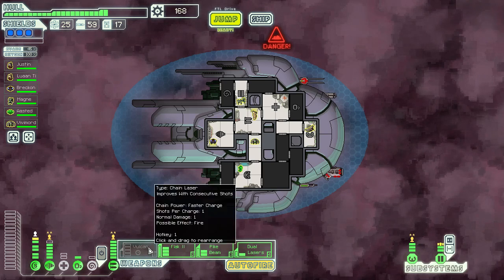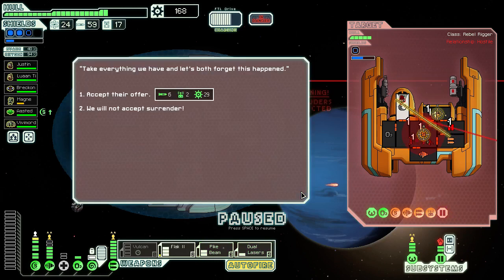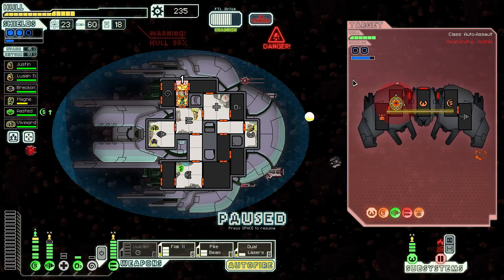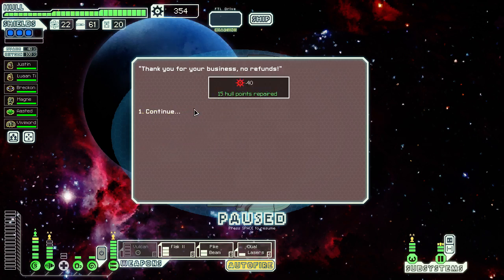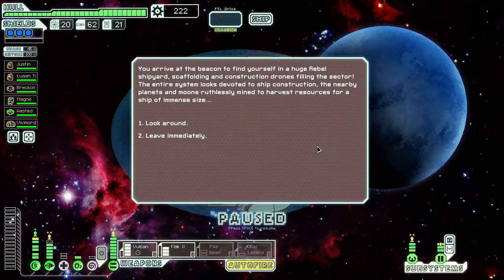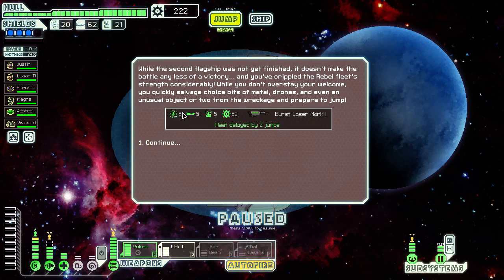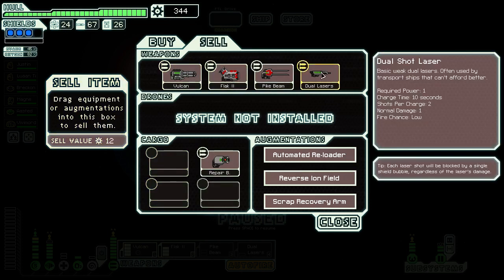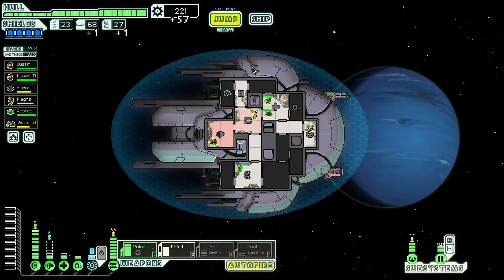FTL Ep#8: Unexpected Showdown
As the journey continues through the rebel stronghold sector, Bentham encounters something he had no idea even existed... And it makes for a hell of a fight!

And yes, I don't know how I've played FTL for so long and not known about this particular encounter, which isn't even from advanced edition. I unlocked the federation ship by beating the game with the next one up.

And the absolutely amazing soundtrack!